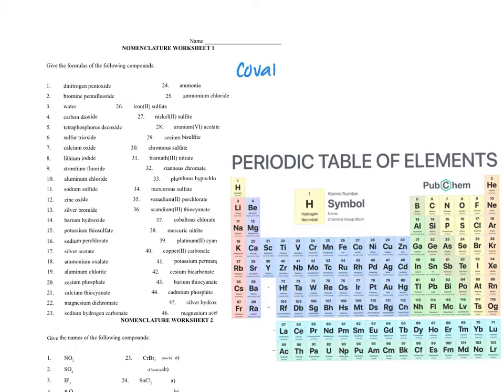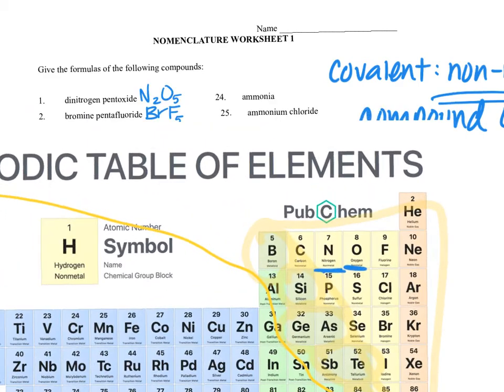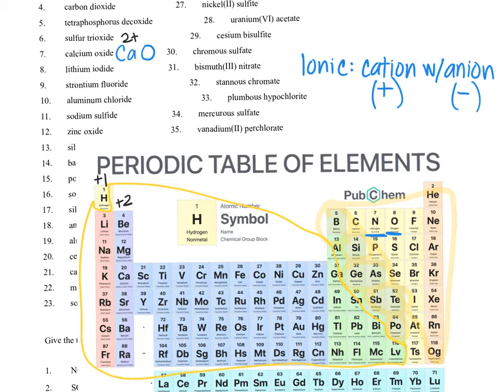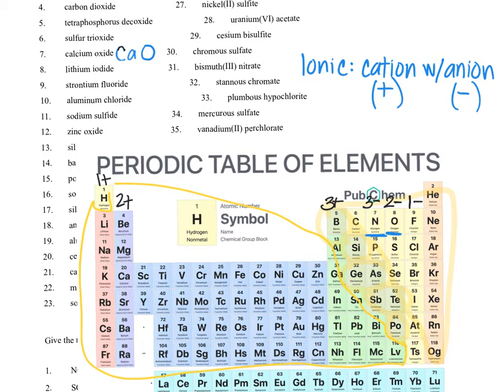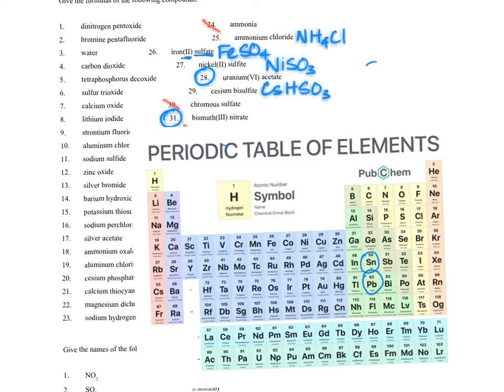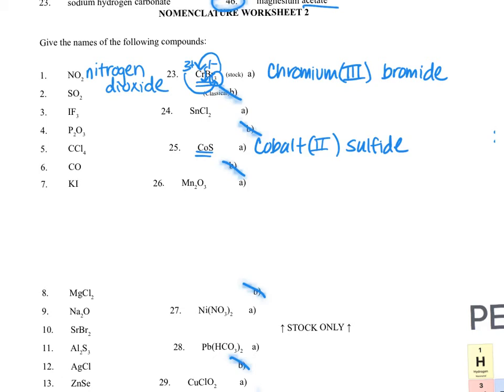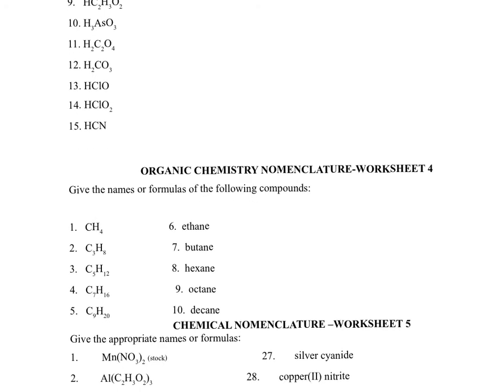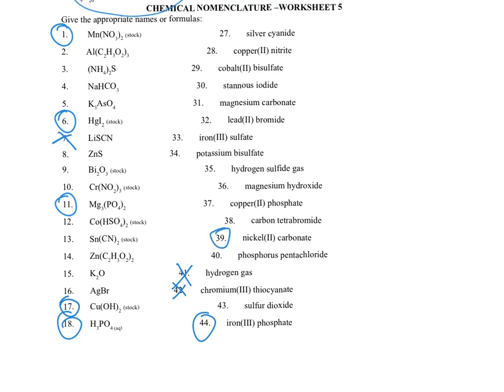Week 3 Chem 110 Nomenclature Worksheet